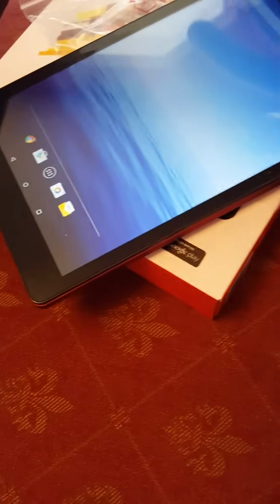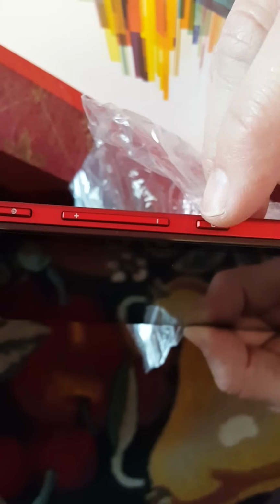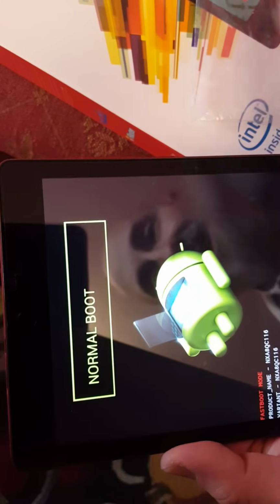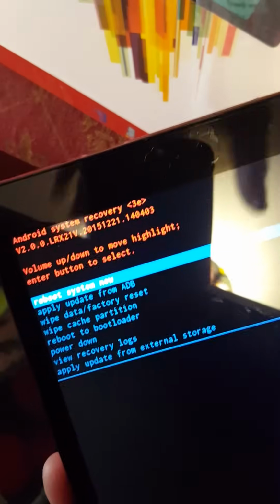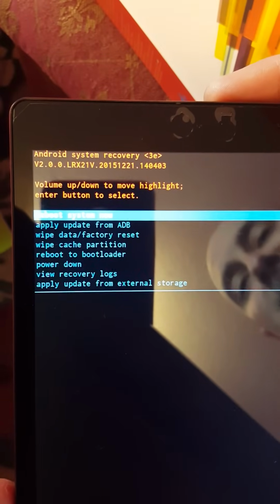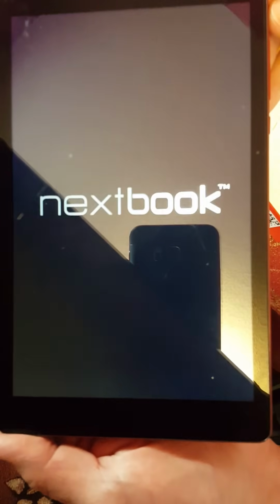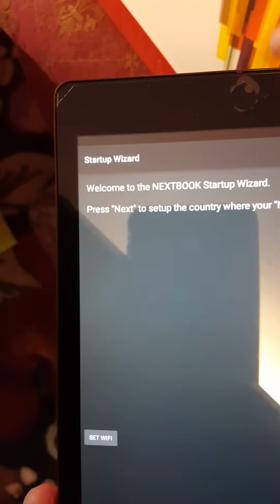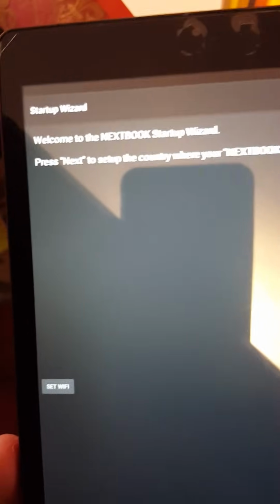How to perform a factory reset on a Nextbook Ares 8 Android tablet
This video shows you how to perform a factory reset on a Nextbook Ares 8 Android tablet model number nxa8qc116